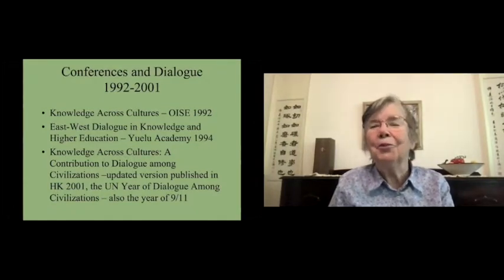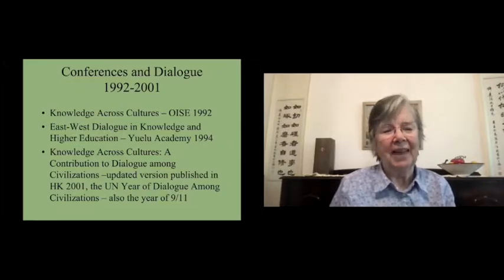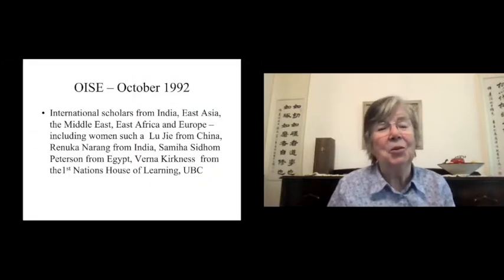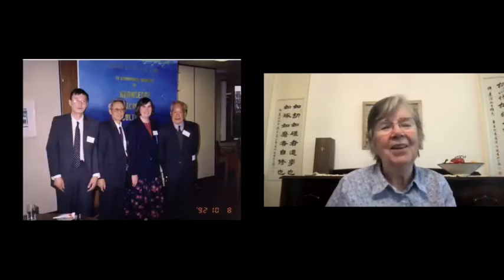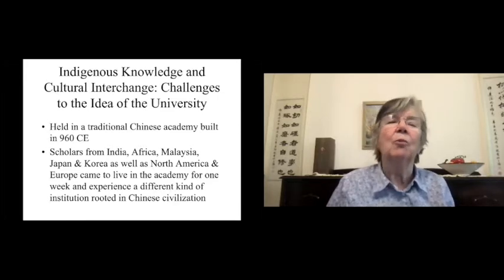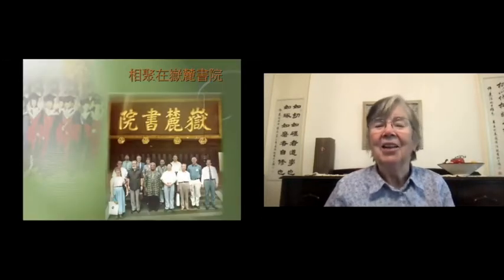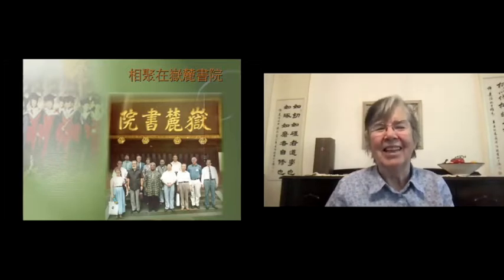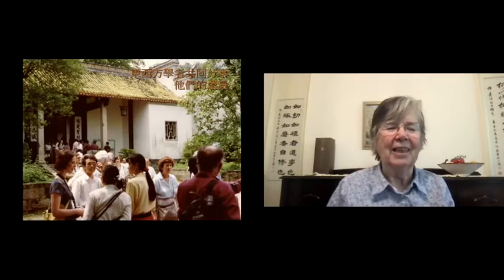LHA3810: International Academic Relations - Week 1 Intro Lecture